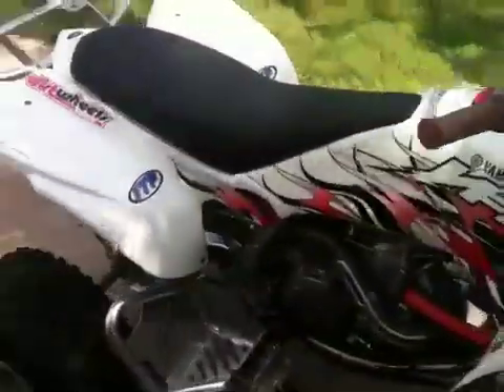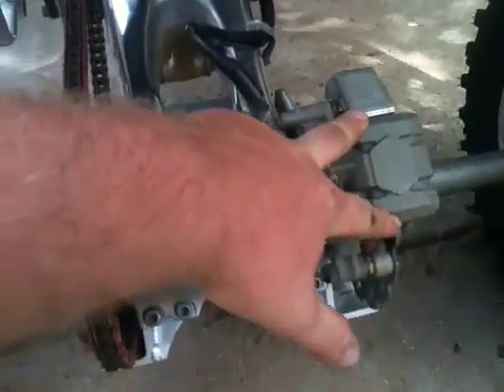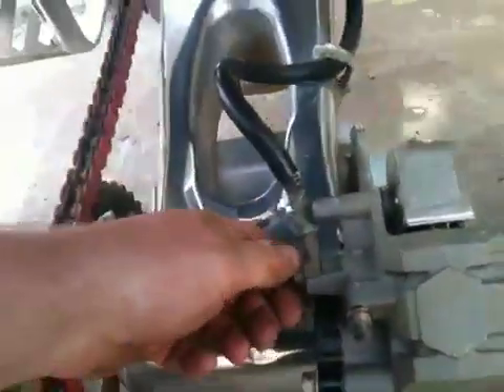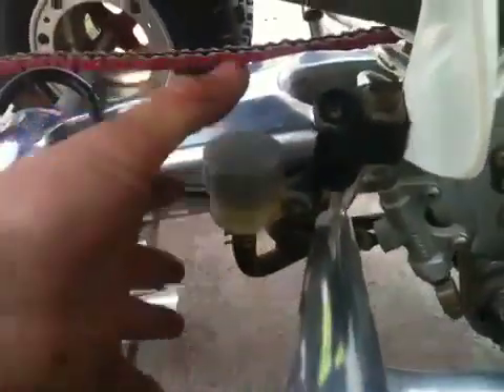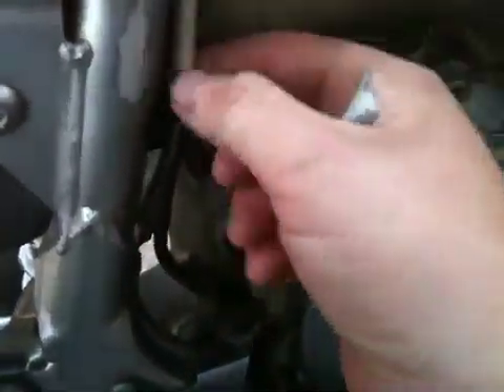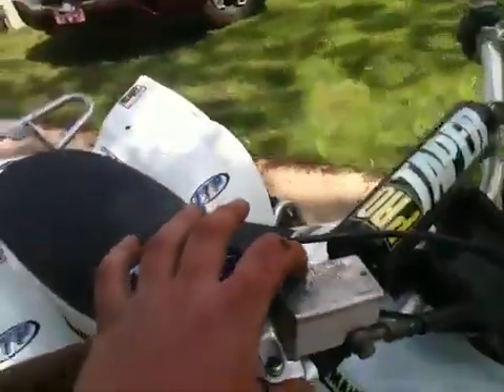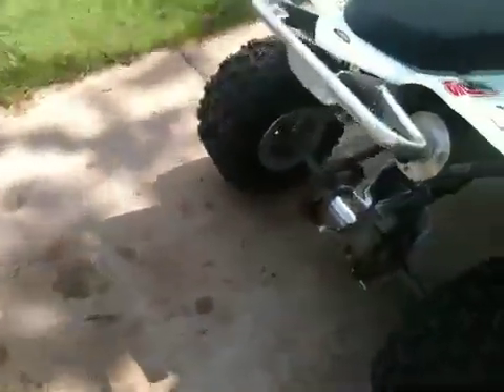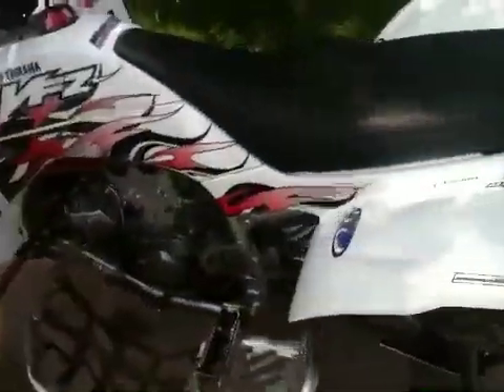2004 yfz450 updated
my 04 yfz with 06-09 upgrades